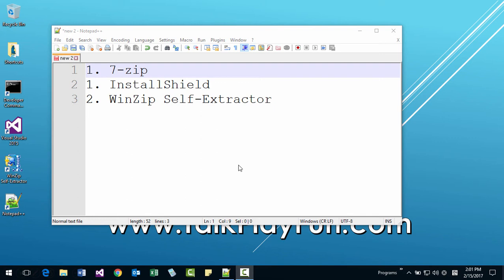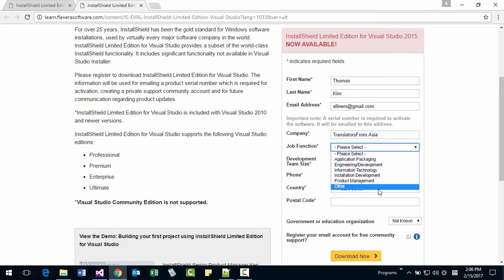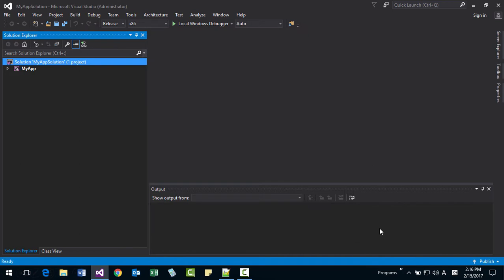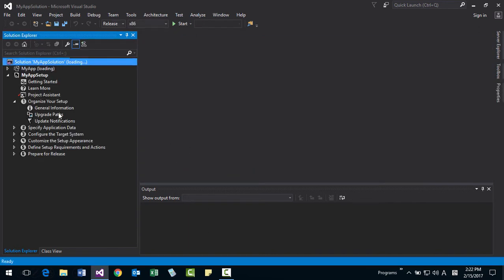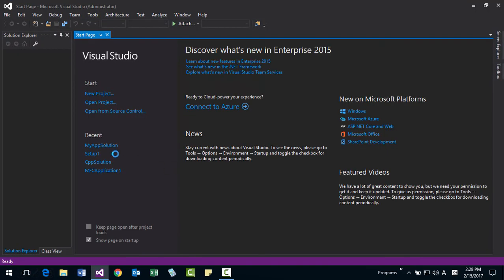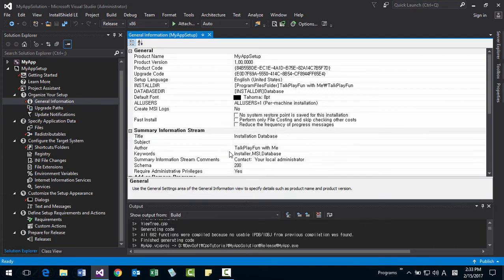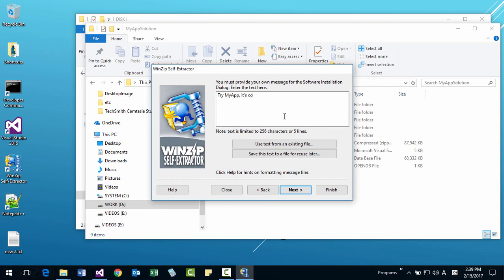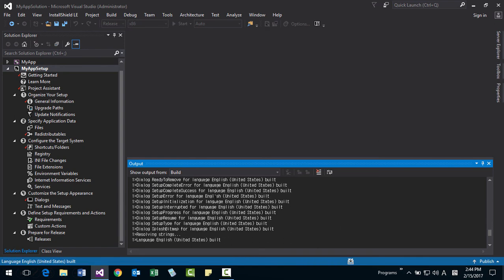003 Package your own software with InstallShield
This video demonstrates how to create setup installation package using InstallShield. After creating Visual C++ application of your own, you have to create setup package to distribute it to your friends and/or users. Also shows how to create setup.exe using Visual Studio, InstallShield, and WinZip Self-Extractor

This video guides you how to download InstallShield and install in in your Visual Studio environment.

To install InstallShield Limited edition, you need to have Visual Studio Professional or above. You cannot install it on Visual Studio Community edition.